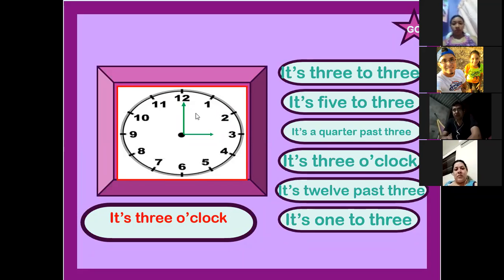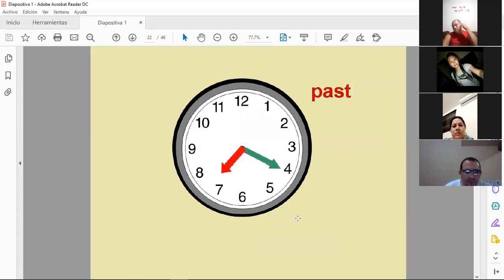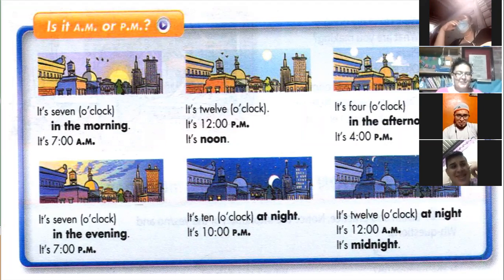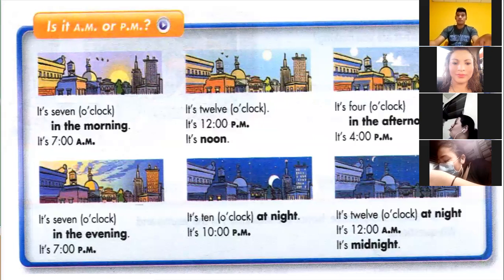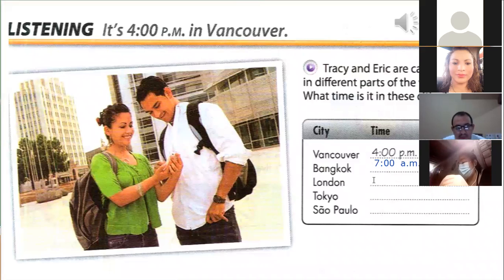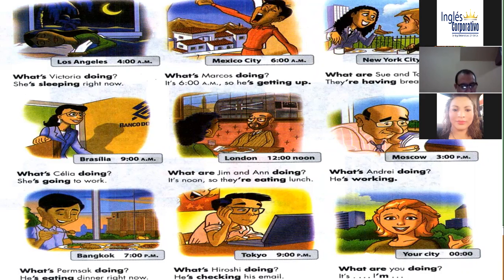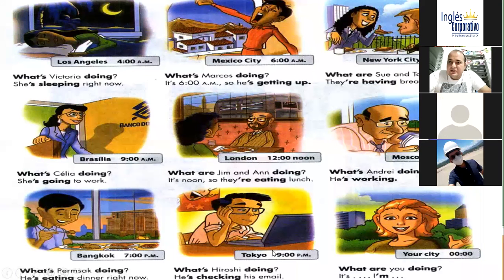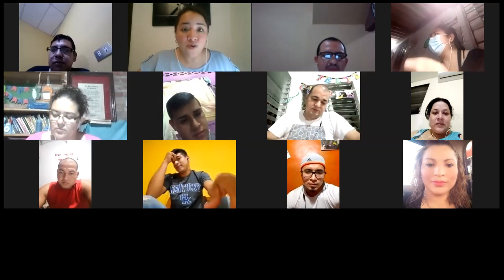Ingles Corporativo-The time part 2